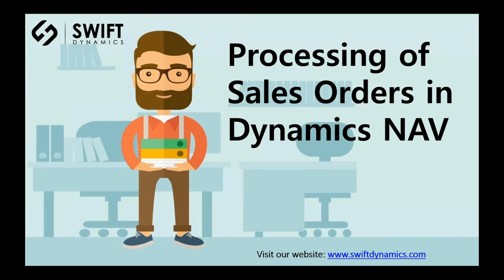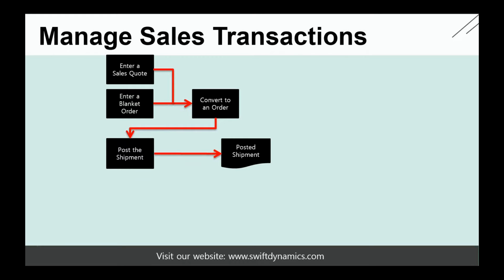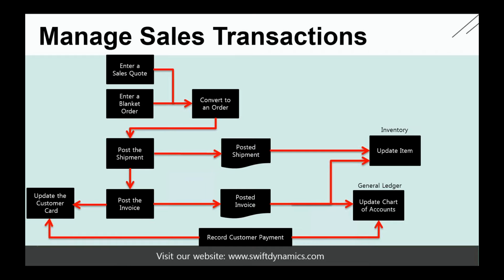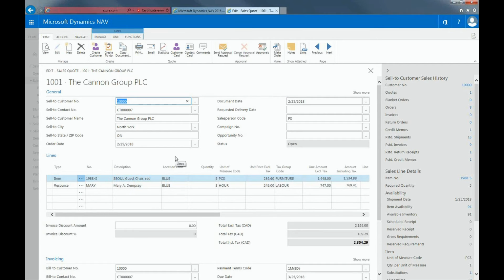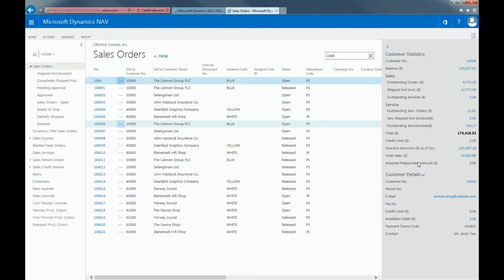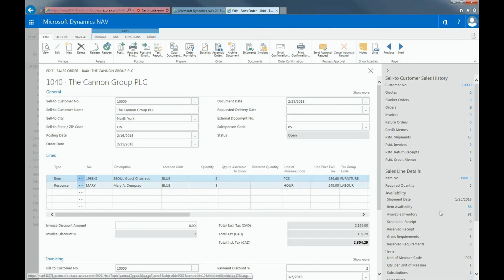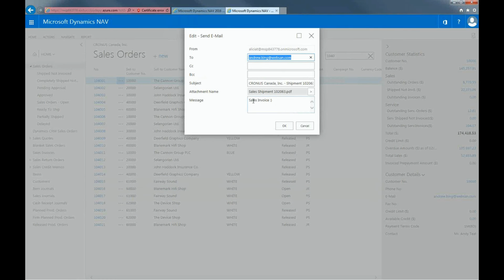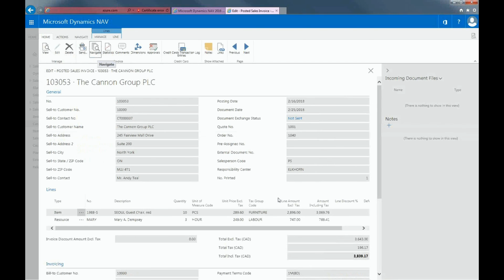Sales Order Processing in Dynamics NAV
This video will show you how sales order processing works in NAV.